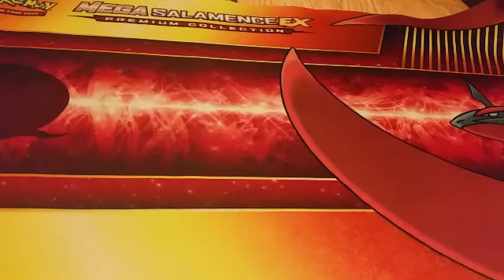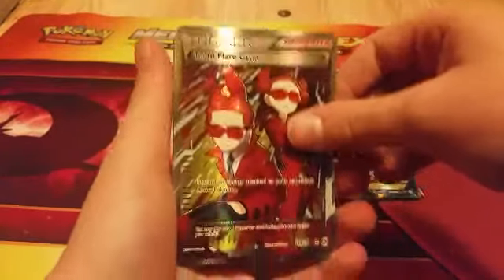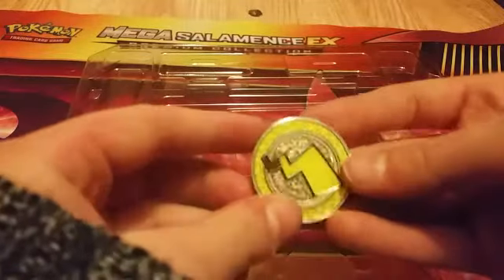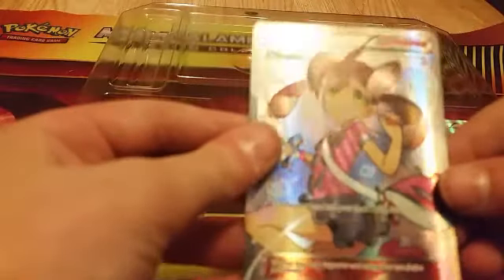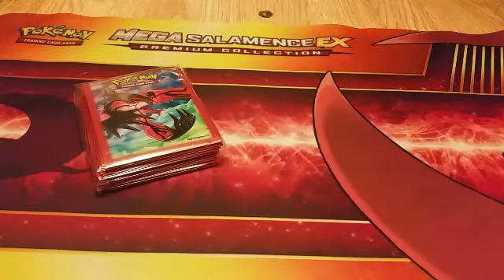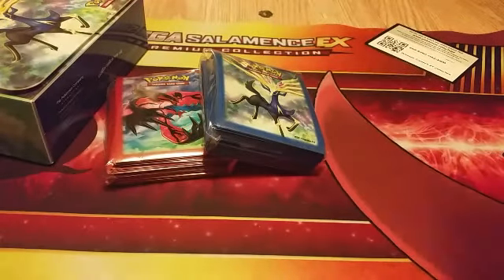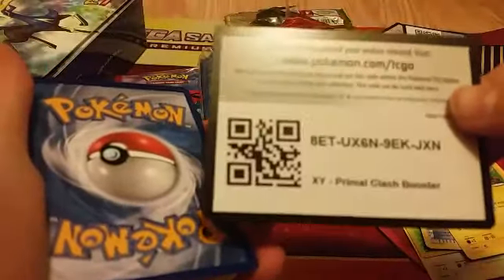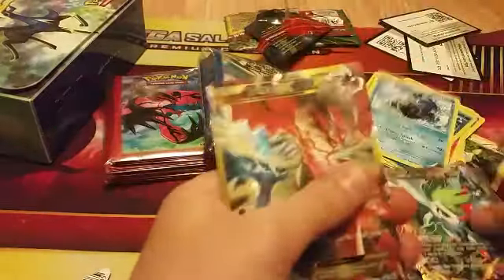Epic pokemon card box